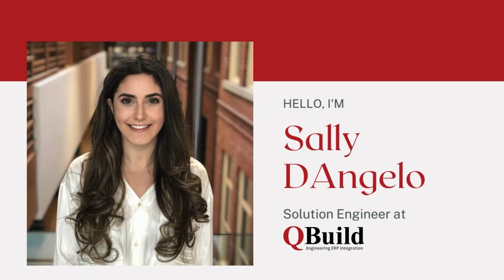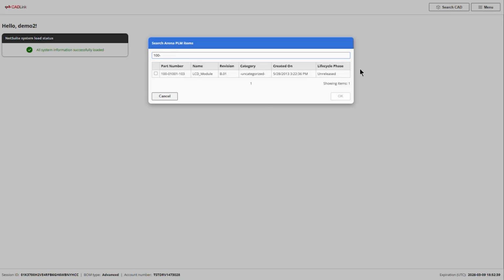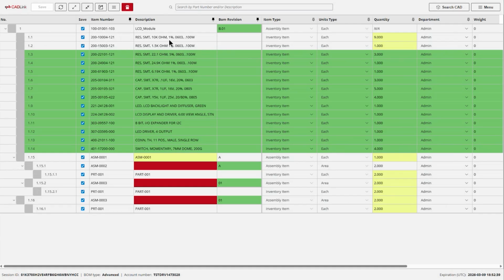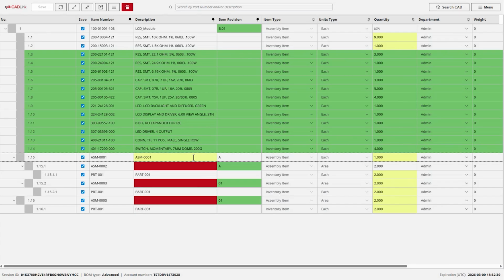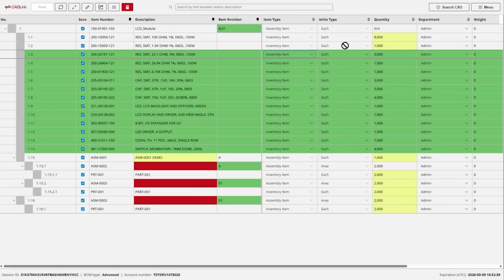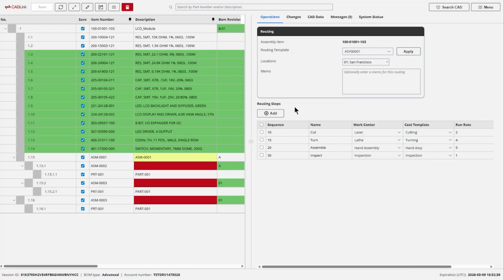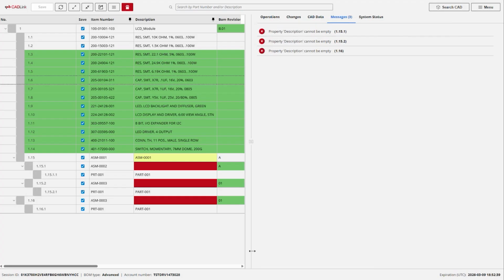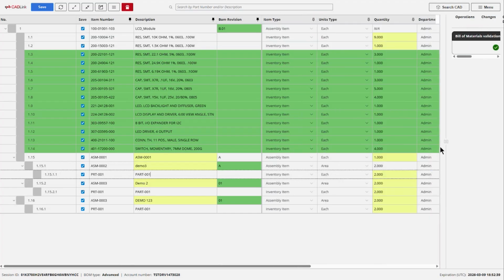Web CADLink for Arena - Oracle NetSuite Demo Video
00:00 - QBuild and QSuite Introduction
00:55 - CADLink Introduction
01:23 - Start of Demo
02:22 - Search Arena PLM items
03:30 - CADLink Launch
04:48 - Parent-Child Relationships
05:34 - Colored highlights
12:33 - Operations and Routing
14:29 - BOM Changes, CAD data, Messages
17:47 - Book a demo